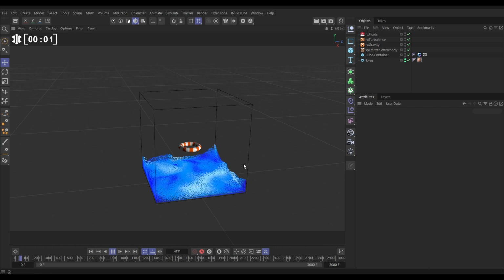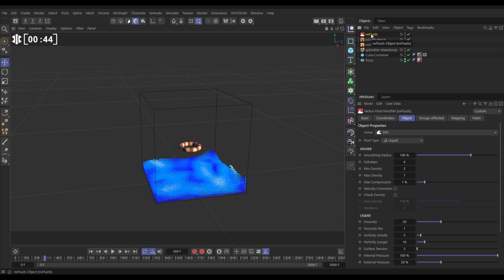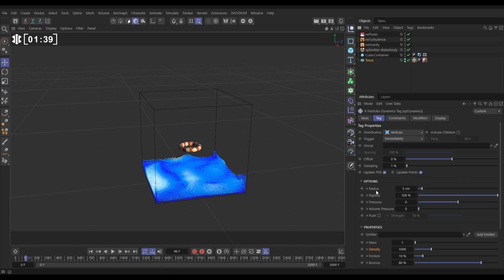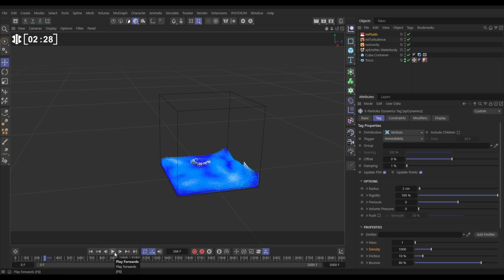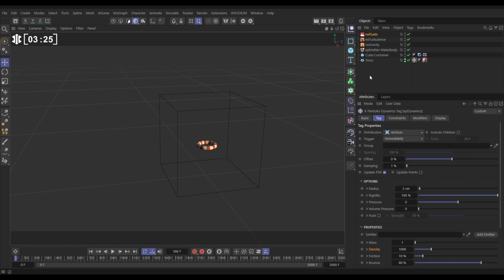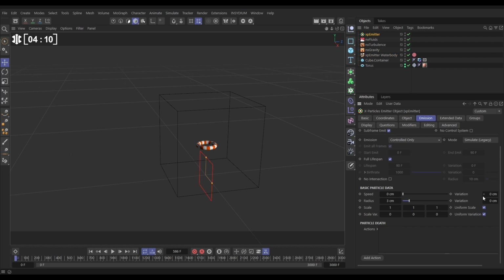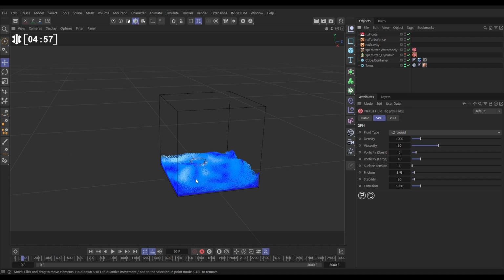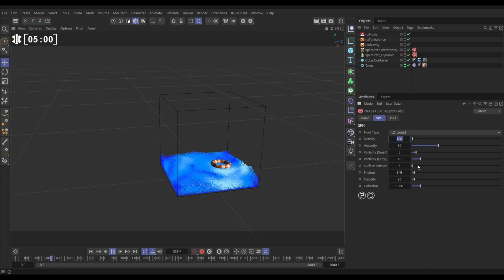Top Tip Tuesday! - nxFluid Dynamic Objects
In today's Top Tip, we'll use xpDynamics to enable scene objects to interact with nxFluids simulations.

We'll introduce a dedicated xpEmitter within xpDynamics, for precise control, and explore methods for floating and sinking objects, using nxFluid Tags.